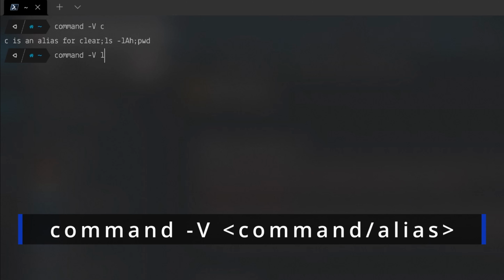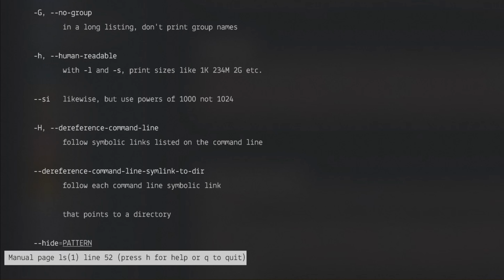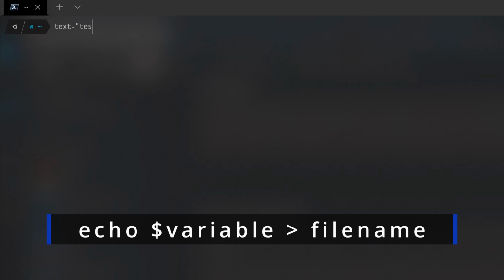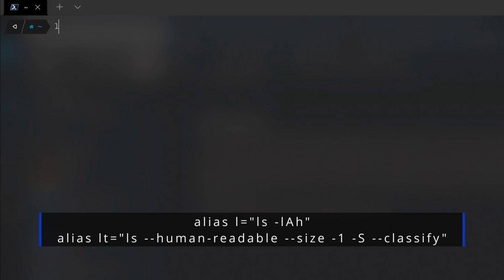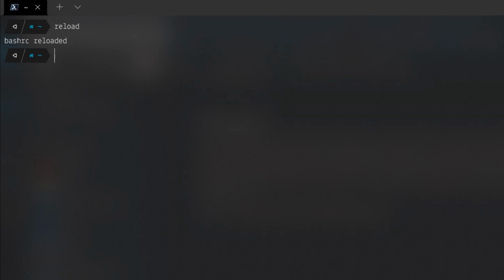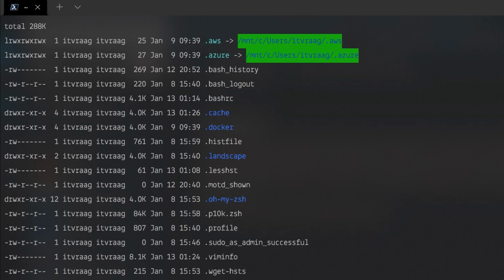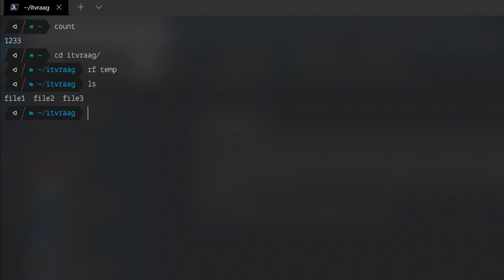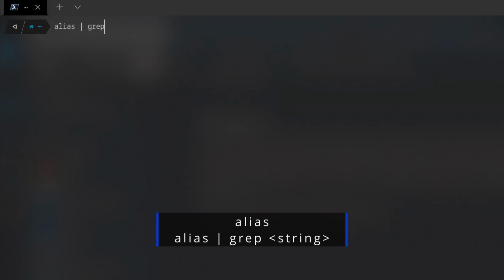Bash #2 - Help, touch, echo & aliases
In this video we'll follow up on the previous video about bash and see how to work more efficiently using help options, manuals, create files with touch or echo and many different aliases to increase your productivity.

Timestamp:
0:00 Intro
0:28 finding the source of a command or alias
1:00 help options and manual
1:37 creating a file with touch or echo command
2:12 bash aliases
3:12 reload bashrc/zshrc
3:54 cd up with aliases
4:12 bash history
4:29 count alias
4:40 force remove alias
4:52 grep alias
5:11 sudo alias
5:24 which aliases are configured?

Used commands:
command -V man
command -V echo
ls --help
man ls
man ls | grep file
touch filename
vim ~/.bashrc

alias l="ls -lAh"
alias lt="ls --human-readable --size -1 -S --classify"
alias reload="source ~/.zshrc ; echo bashrc reloaded"
alias c="clear;ls -lAh;pwd"
alias ..="cd .."
alias ...="cd ../..;clear;ls -lAh"
alias h="history"
alias hg="history|grep"
alias count="find . -type f | wc -l"
alias rf="rm -rf"
alias fb="grep -ri -B 4 -A 4"
alias apt-get="sudo apt-get"
alias
alias | grep lt